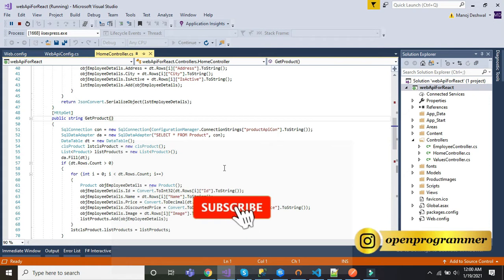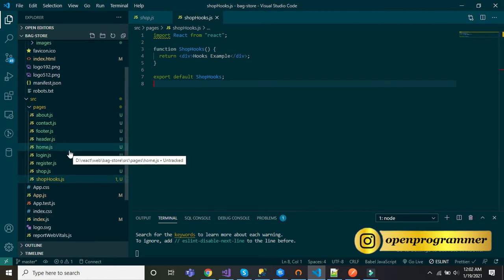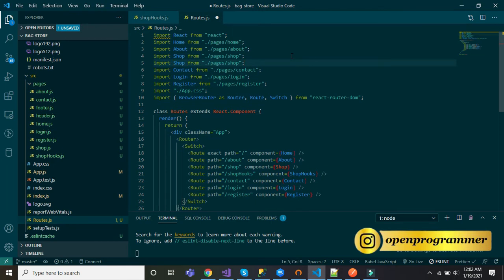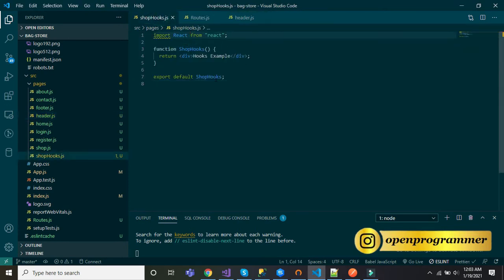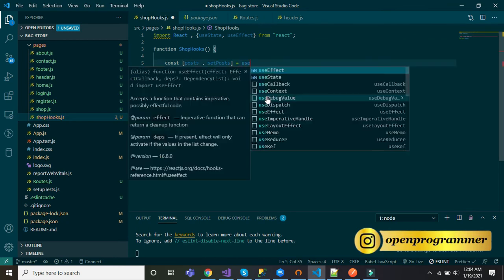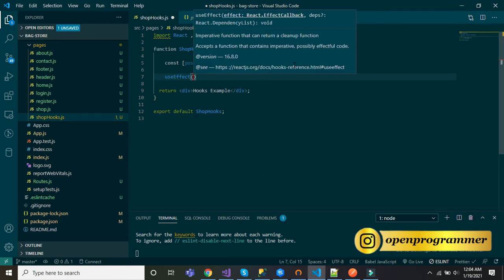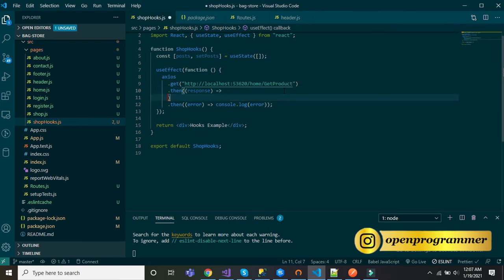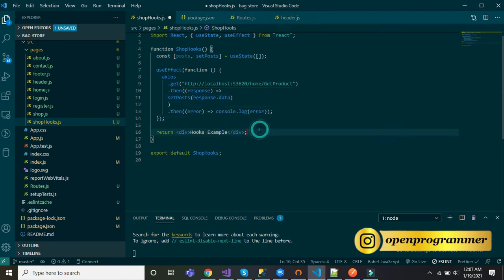React Ecommerce App React Hooks Part 4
Laptop used in the video

This is the 4th part of React Ecommerce Project. In this video I have shown how to use React hooks to get the data from an external API and display on the page. Hooks are the new feature introduced in the React 16.8 version. It allows you to use state and other React features without writing a class. Hooks are the functions which "hook into" React state and lifecycle features from function components. It does not work inside classes. Hooks are similar to JavaScript functions, but you need to follow these two rules when using them. Hooks rule ensures that all the stateful logic in a component is visible in its source code. In this video tutorial we are using Axios to get the data from api.

Points covered :
- Create functional component
- Use React Hooks useState , useEffect
- useState to set Initial State
- Install axios using npm install axios
- useEffect to call the api and reset the state
- Apply Map function on data object and render the items dynamically

Tools Used : Visual Studio Code , Microsoft SQL SERVER , Dot Net MVC API , Notepad++ , Postman

react
react course
react tutorial
react tutorial for beginners
react.js
react.js course
react.js tutorial
ecommerce react
Fetch Data from an API in React.js
fetch data reactjs
fetch data react.js
Data from an API in React.js
from an API in React.js
Fetch Data from an API
javascript fetch
javascript fetch api
javascript fetch tutorial
fetch tutorial js
webdev
app development
lesson
tutorial
react
reactjs
js
react hooks
react tutorial
react hooks tutorial
usestate
react usestate
usestate react
react js usestate
usestate hook
react hooks
react usestate hook
usestate tutorial
react tutorial
react js tutorial
reactjs usestate
react js usestate tutorial
use state react js
reactjs use state
js use state
learn react usestate
react state
react usestate js
react beginner